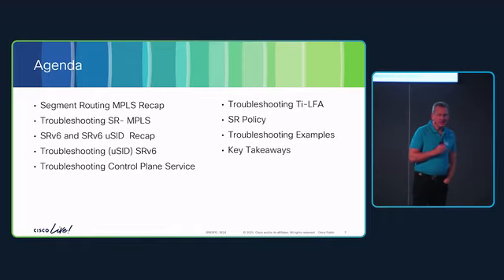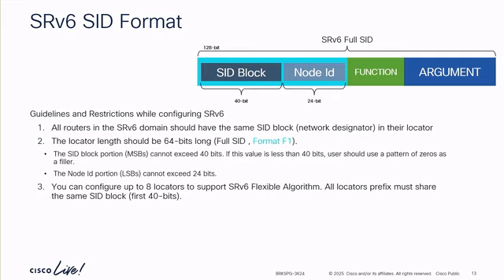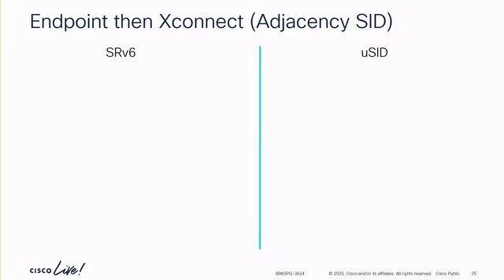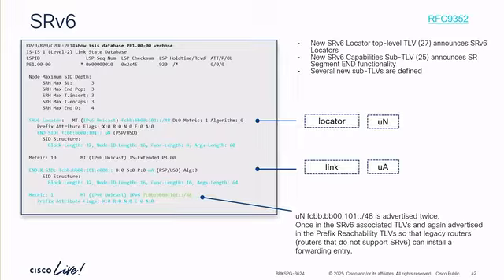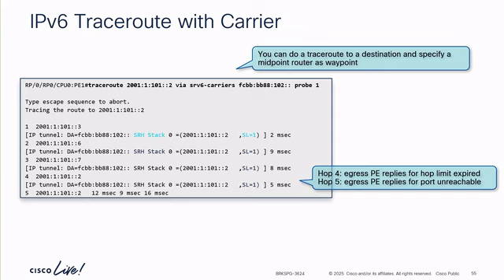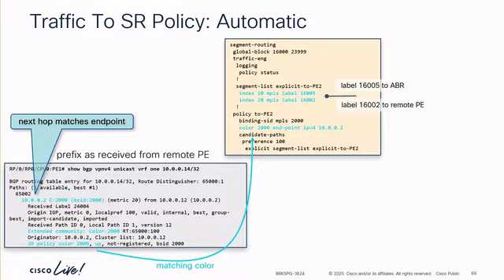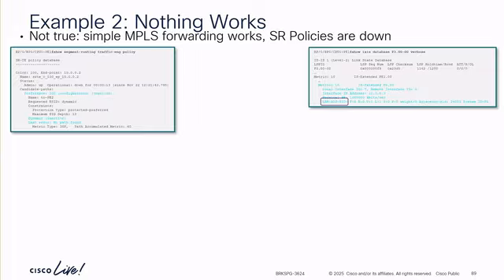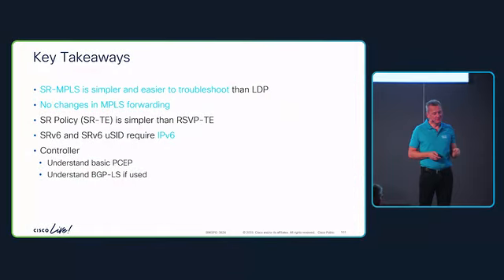Troubleshooting Segment Routing - SR-MPLS - uSID SRv6 - Control Plane Services - Ti-LFA, SR Policy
Troubleshooting - SR-MPLS, SRv6, uSID SRv6, Control Plane Services, Ti-LFA, SR Policy